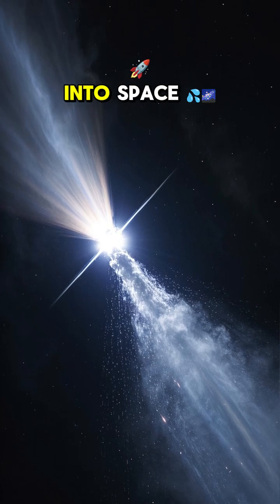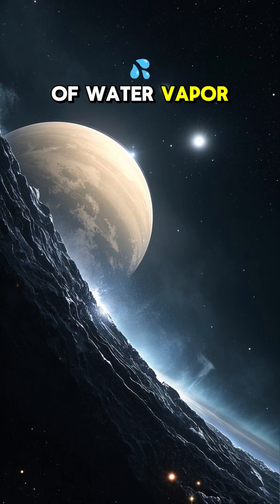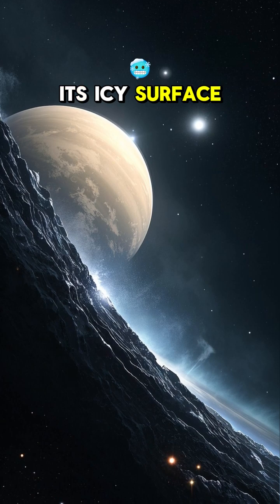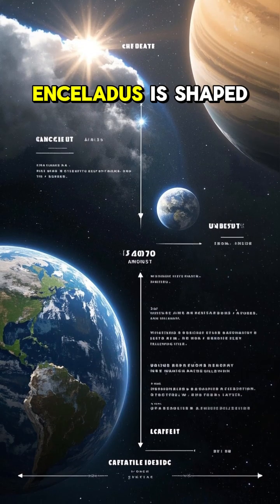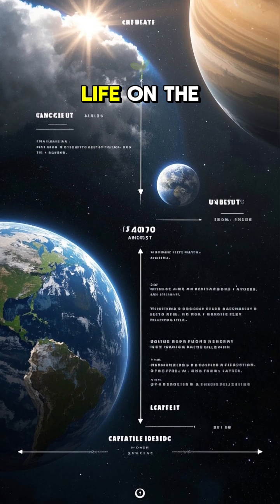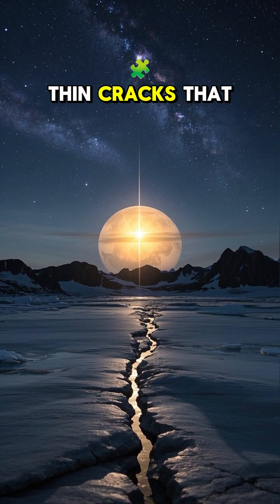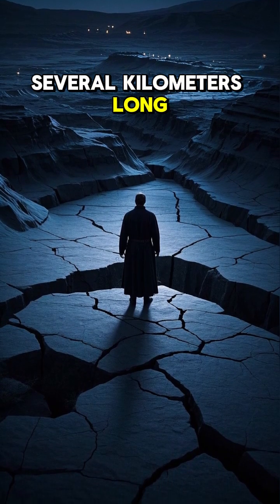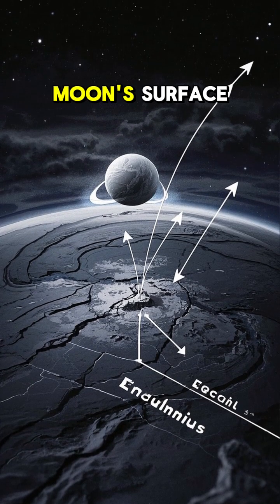Enceladus Shoots Water Into Space 💦🌌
Saturn’s tiny moon Enceladus is like a space geyser — blasting plumes of water vapor hundreds of kilometers into space from cracks in its icy surface! 🌊❄️

These jets shoot from the “tiger stripes” at its south pole and contain water, salt, and organic molecules — hinting at a possible ocean beneath the ice. 🌌🧬

Why does this matter? It makes Enceladus one of the top places to search for alien life in our solar system. 🌍👽

💦 What: Water jets from Enceladus
❄️ Where: South pole “tiger stripes”
🌊 Why: Liquid ocean beneath icy crust
🔬 Importance: Habitability, search for life